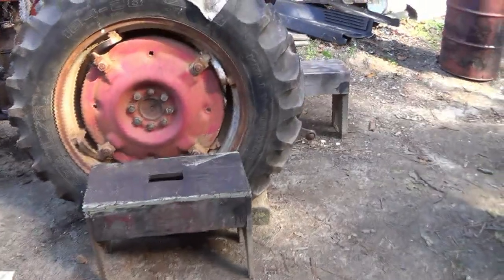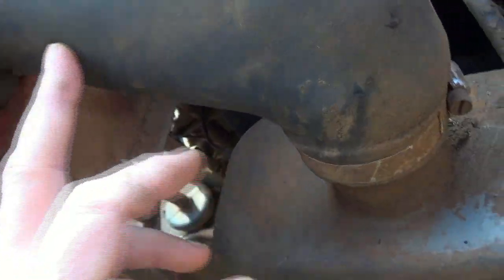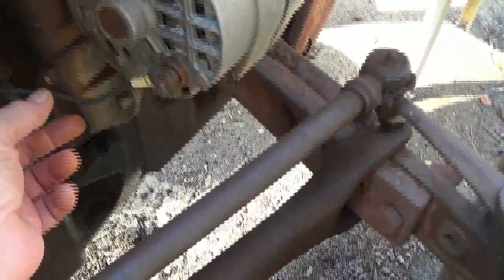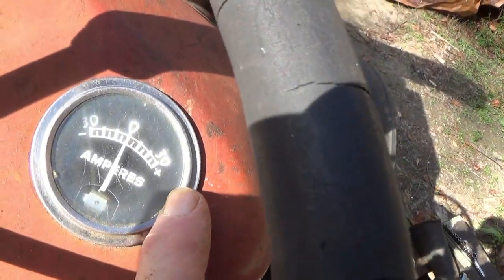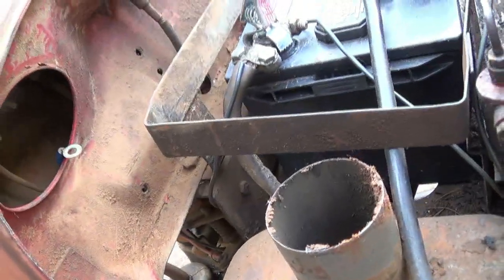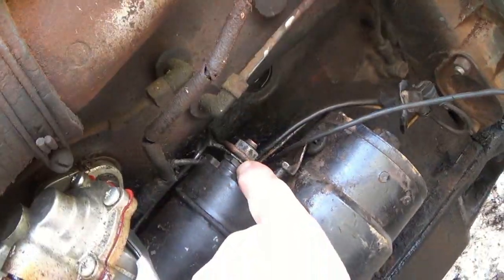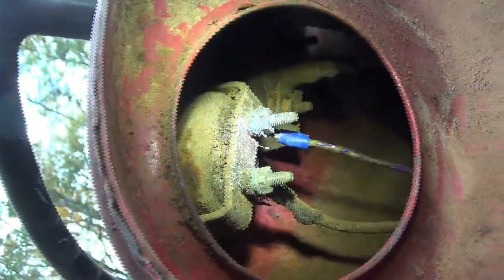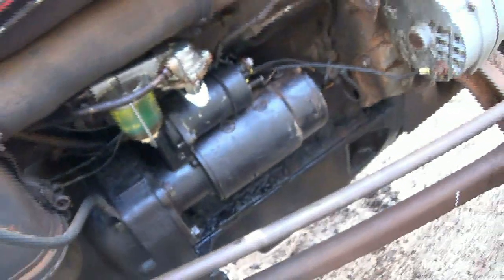How to Wire up a single wire alternator for Tractors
This video shows you how to wire a Single Wire Alternator on Tractors.

We are showing this example on an MF 35 Deluxe Tractor but the same wiring will work on all Single Wire Alternators.